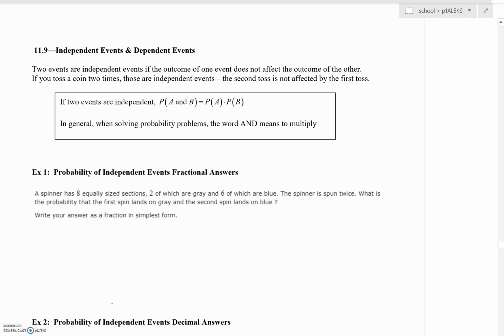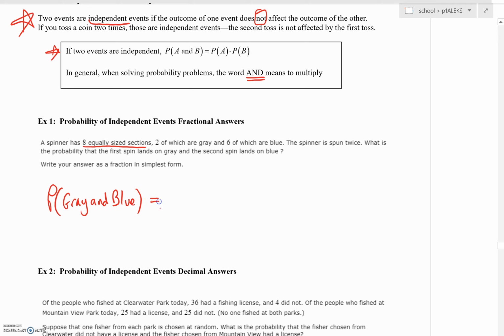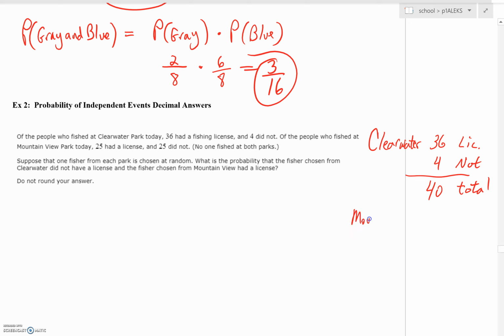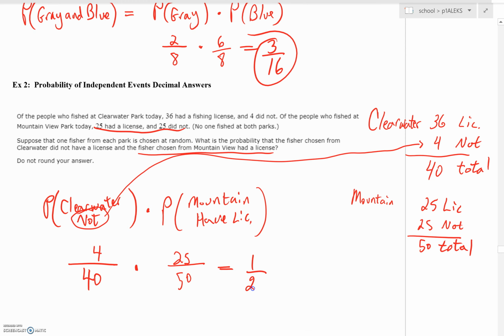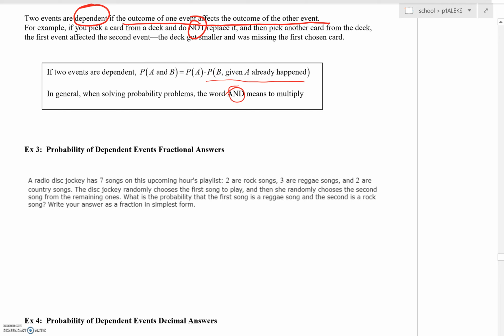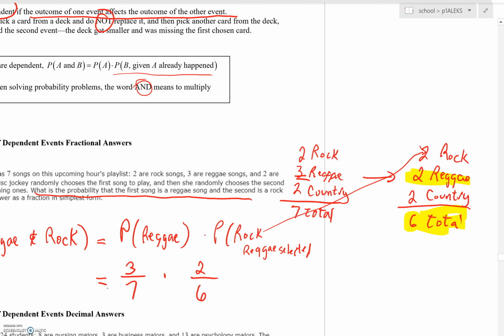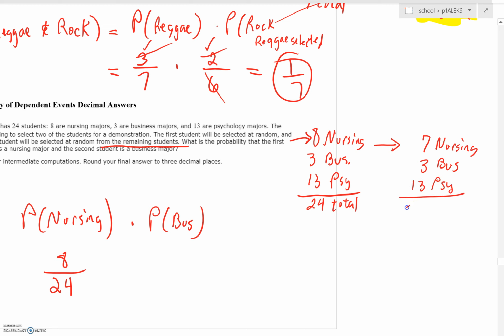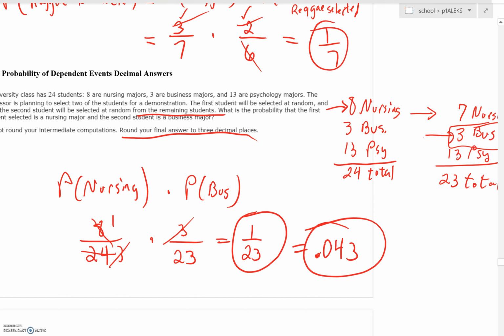Alg 2 11 9